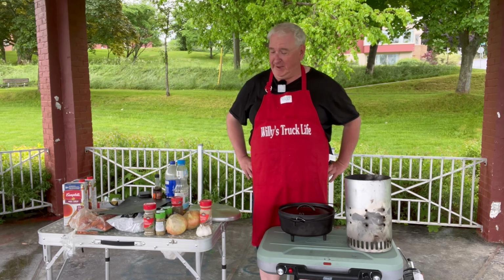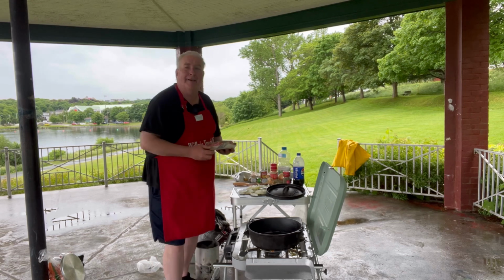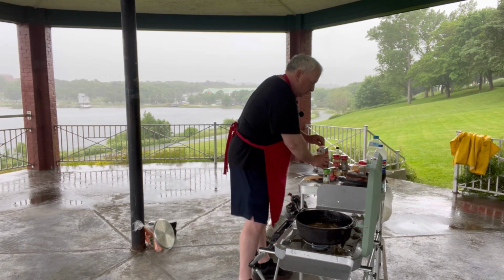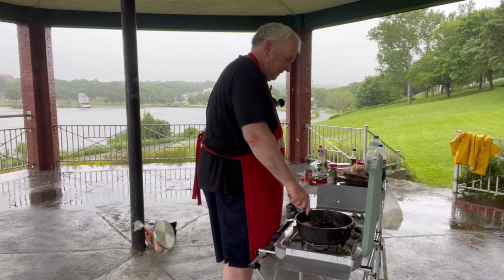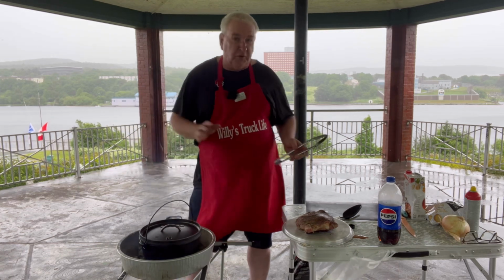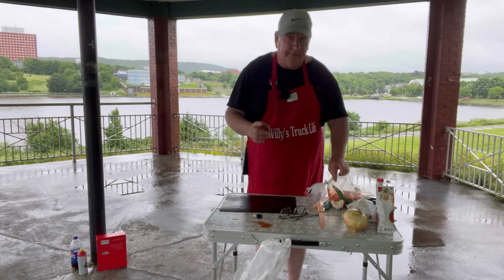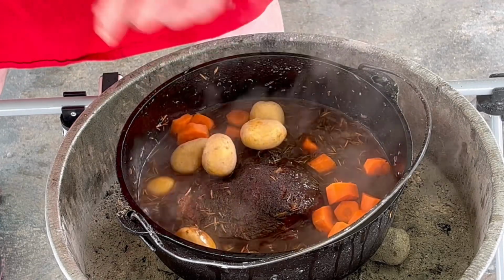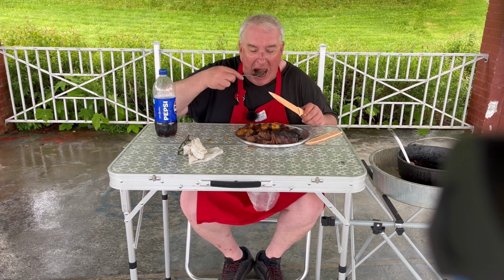Newfoundland Roast Beef Baked In A Dutch Oven.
Hello Everyone.
Another cooked meal in a Dutch Oven.
Roast Beef. This one turned out really good.